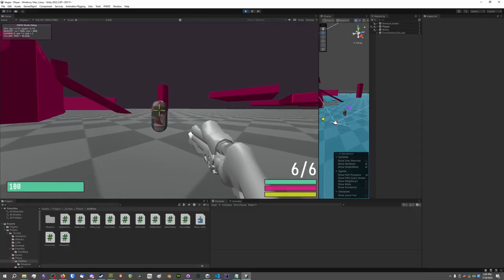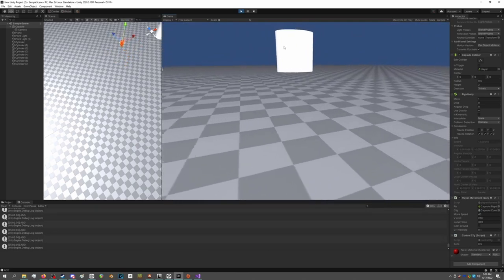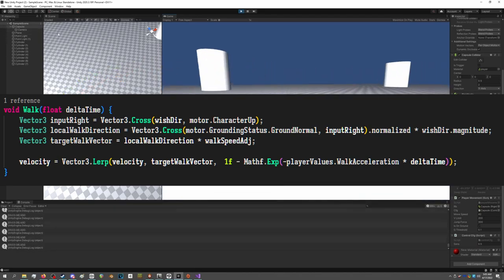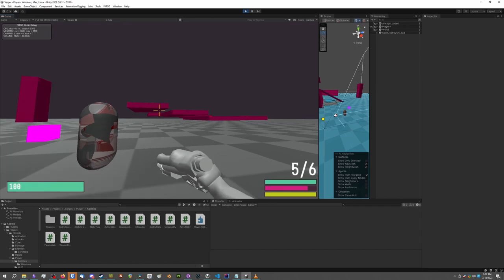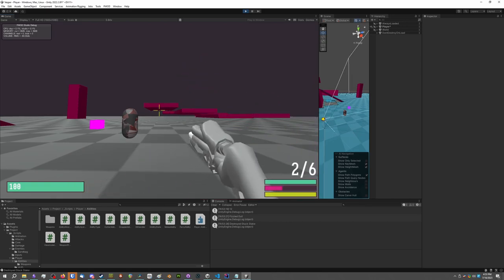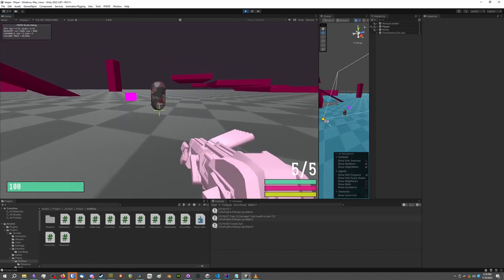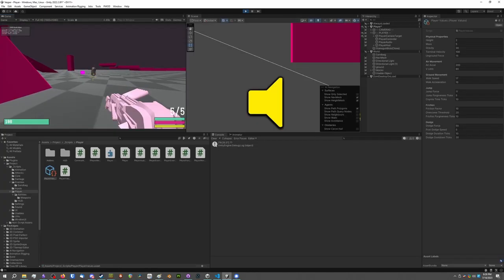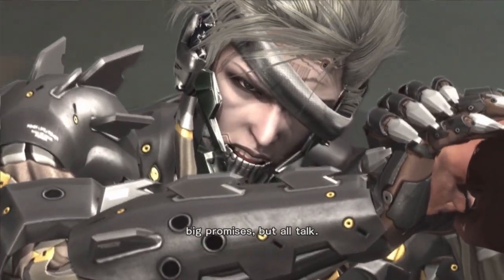Vesper Devlog #1: How I got into Gamedev, and what I have to show for it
Vesper (sometimes stylized as VSPR) is the working title for a first-person Stylish Action game project inspired by titles like Metal Gear Rising: Revengeance and Half Life. It has quake-style movement combined with a deep combo system that integrates its main weapons into combos with other abilities.

Yes, I know this sounds like ULTRAKILL. ULTRAKILL is my favorite game of all time. This is different though I prommy ♥